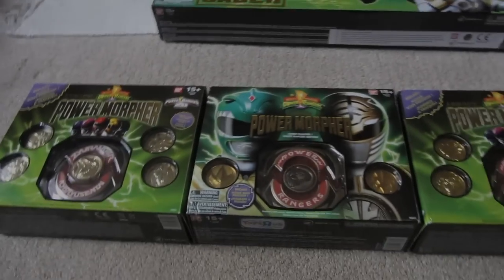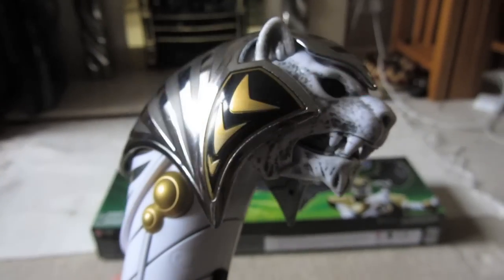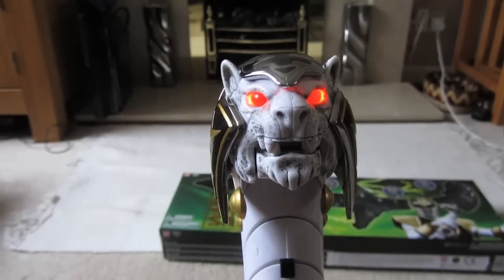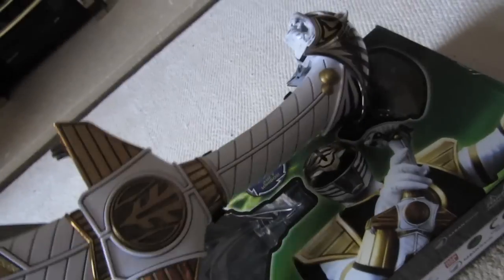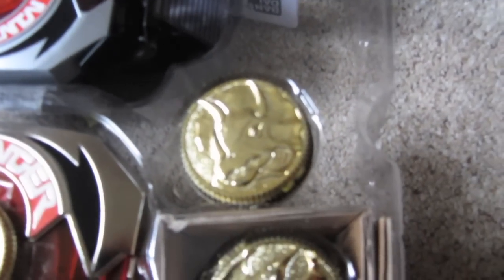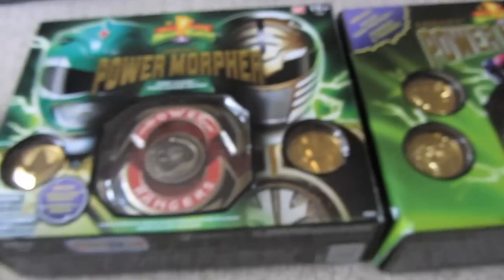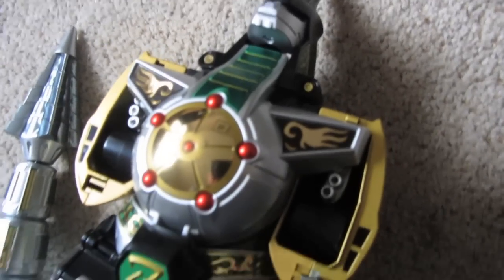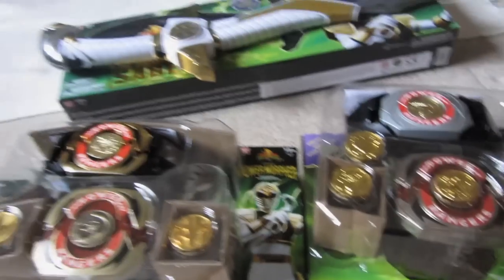Legacy Follow Up / Starlight Studio / Reprolabels stickers Review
Is what it says on the tin !

I got asked a few questions so heres the answers !

Legacy Saba Sword and Legacy Tigerzord available now!
 from A1toys.com based in the UK go buy them if you want them early

Starlight Studio